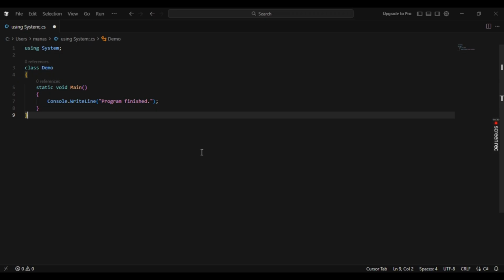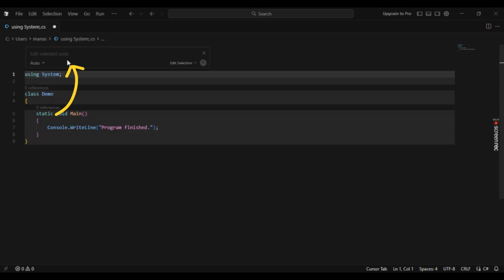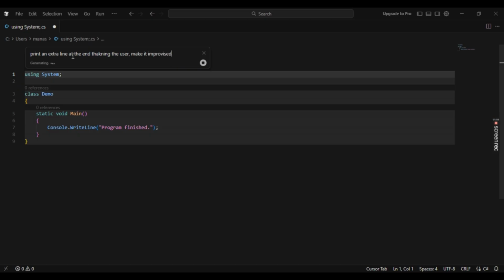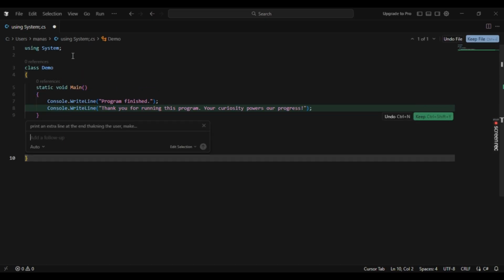How to Add Extra Lines to Code Automatically in Cursor AI 2026?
Learn how to add extra lines to your code automatically in Cursor AI with this step-by-step tutorial. This guide shows how to insert additional lines for readability, comments, or placeholders without manual editing. Automatically adding extra lines helps improve code organization, clarity, and maintainability in your Cursor AI projects.

Follow along to implement this feature effectively and make your code cleaner.